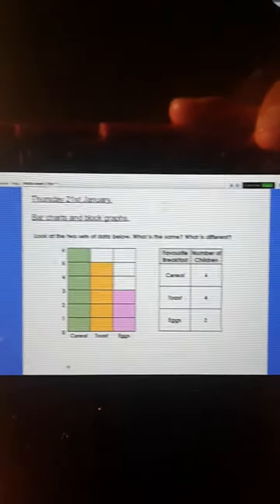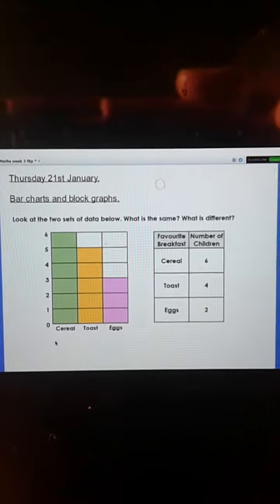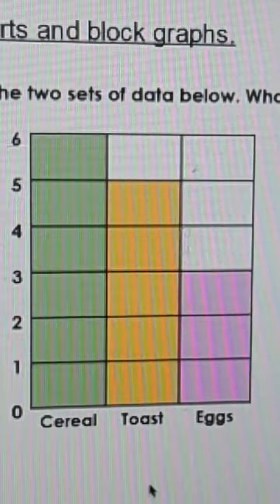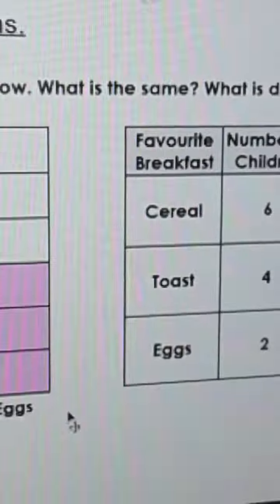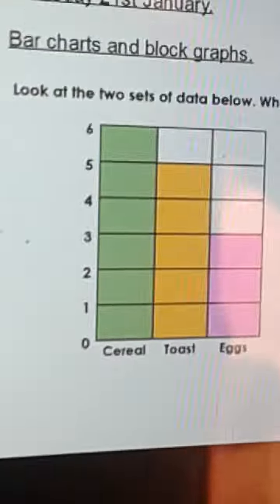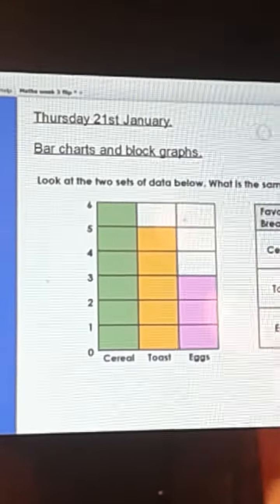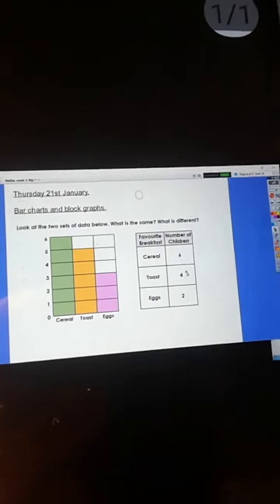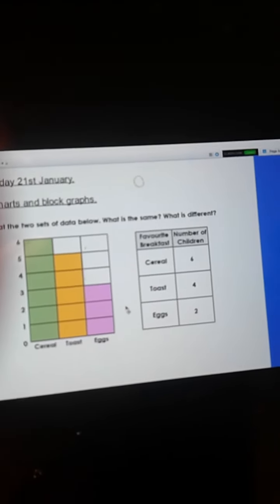Meeting with Mrs Cook 2